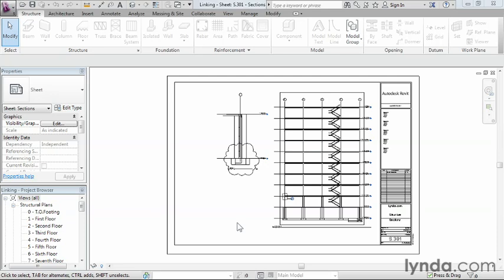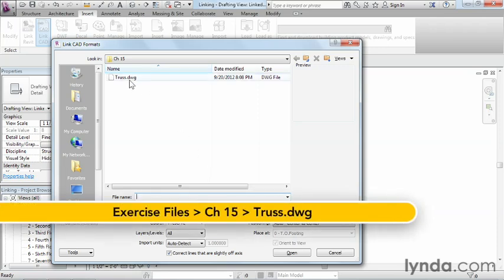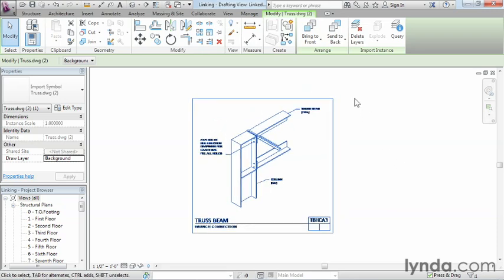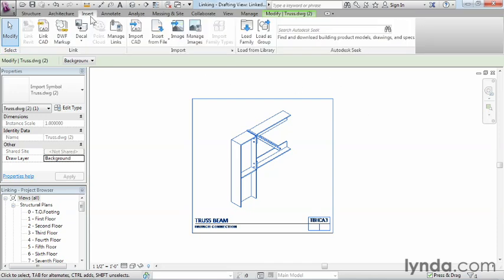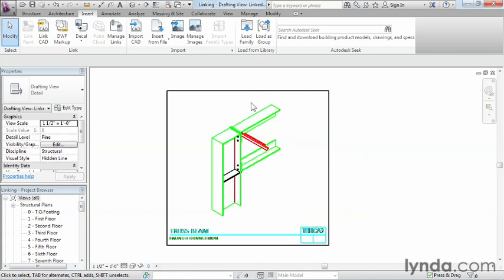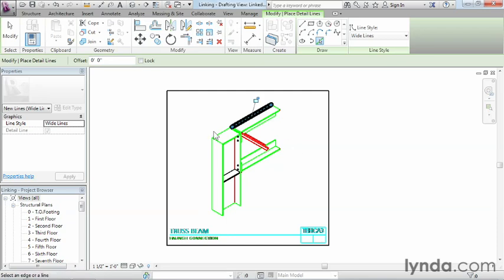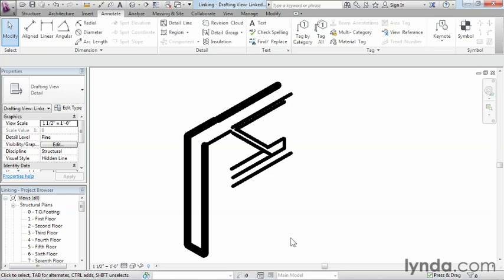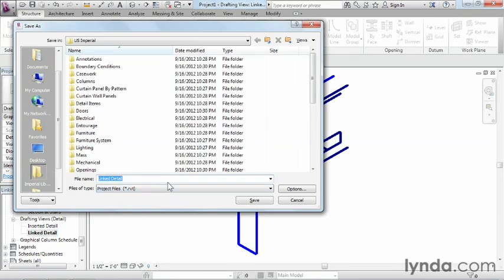Revit Structure 2013 Essential Training 15 02 SC11 linking